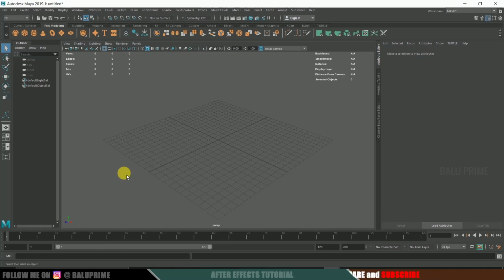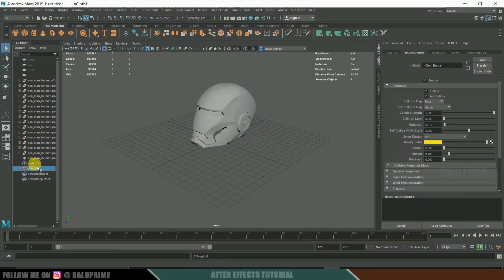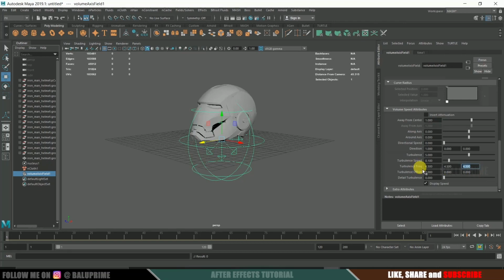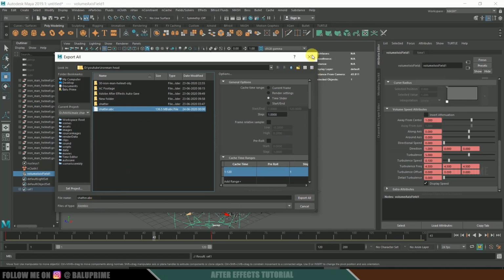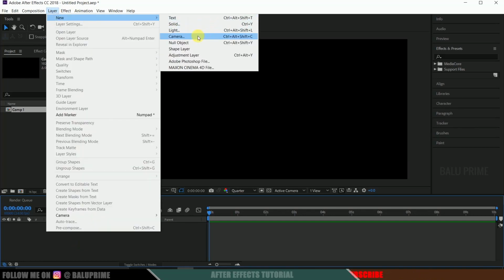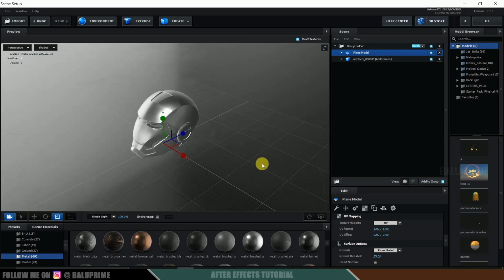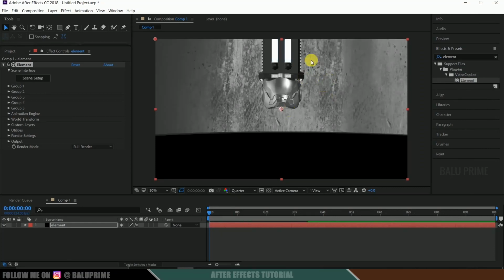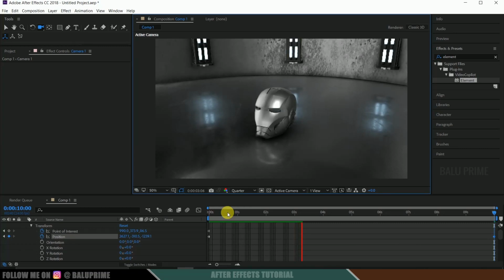Iron man Helmet shatter effect - After Effects tutorial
In this tutorial, I will show how we can do shatter effect in Maya and export the effect into After Effects using Element 3D plugin and also I used Blender to get the OBJ sequence so that it can be imported into Element 3D. Hope this tutorial will be useful.